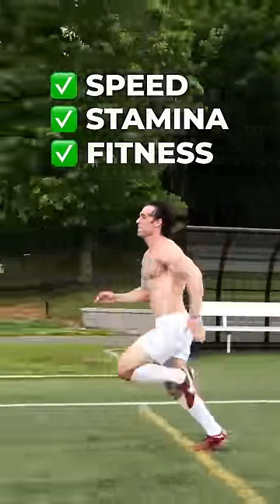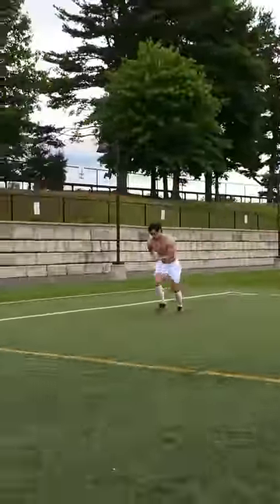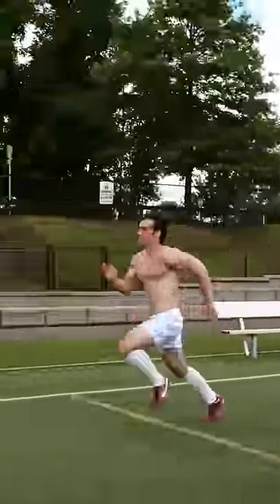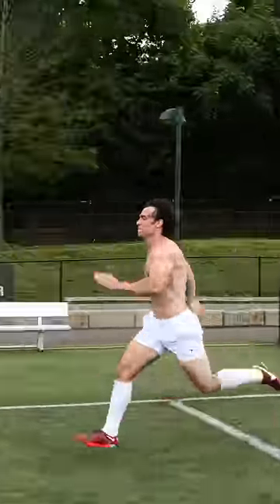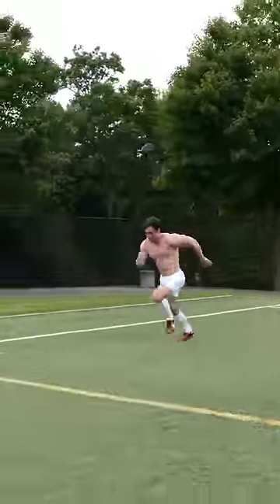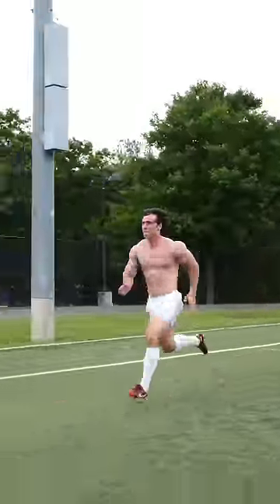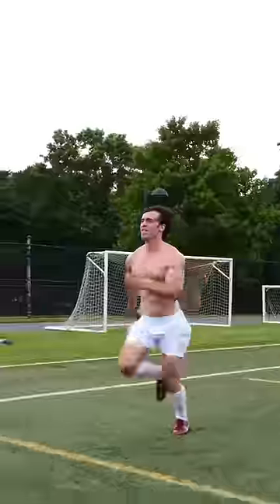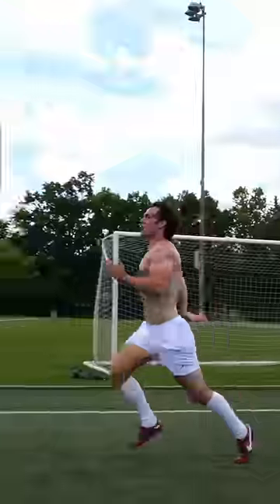Exercise to Improve Speed, Stamina & Fitness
Here’s an exercise that helps improve your speed, stamina and overall match fitness.

1. Sprint the length of a full sided field at maximum intensity.
2. Once you reach the end perform a slow recovery jog across the width of the field.
3. After jogging across the width, sprint the length again.
4. Finally turn and walk the width of the field to our start point. This will equal one full repetition.

Once you reach the start point repeat the entire sequence again.  Be sure to Keep track of how many reps you complete and aim to improve slightly each workout.